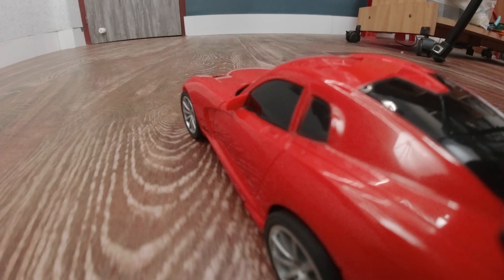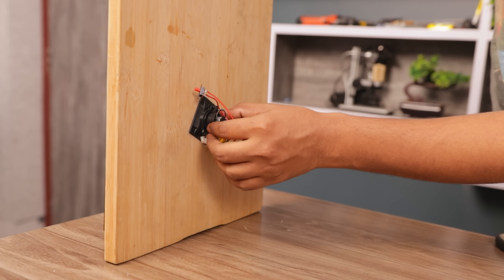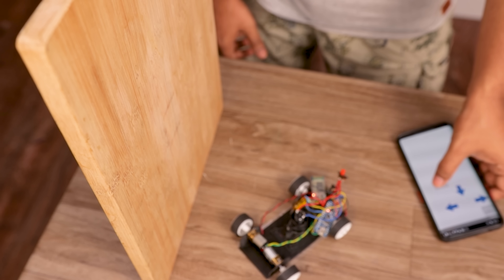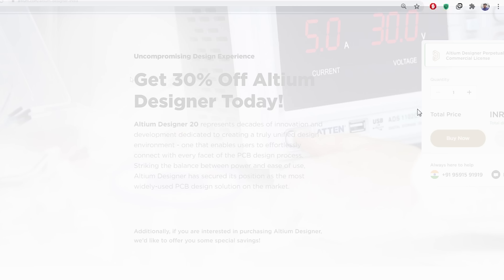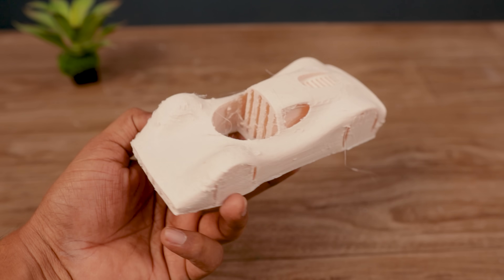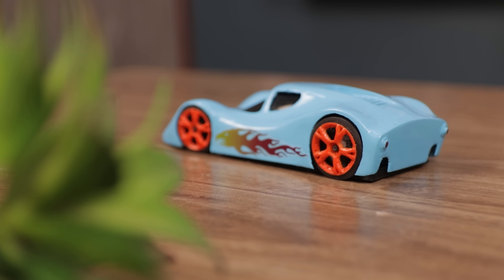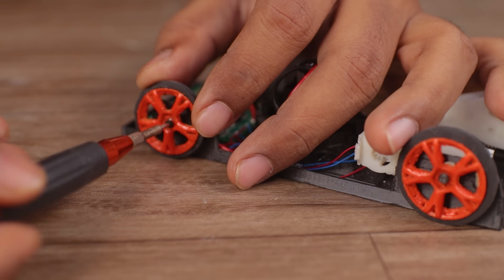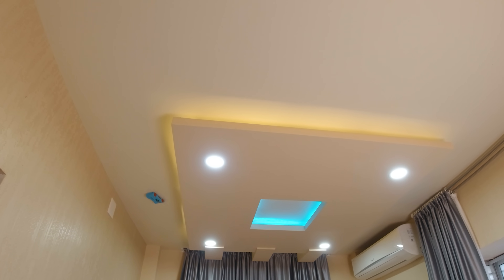How I Made this Electric Car that can go Anywhere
Hi Everyone,  Hope you guys are doing great, Today I made a Electric Car that can go any where, It can be driven on wall even in ceiling. I made this car using Arduino, Bluetooth module and some other components.

Similar Videos -